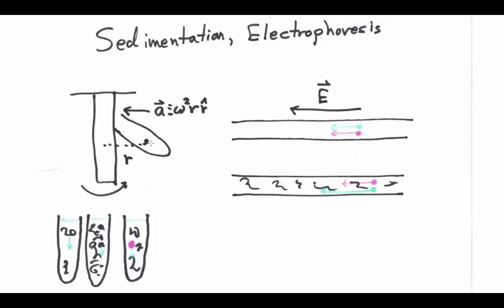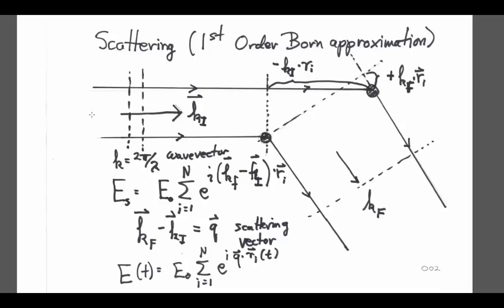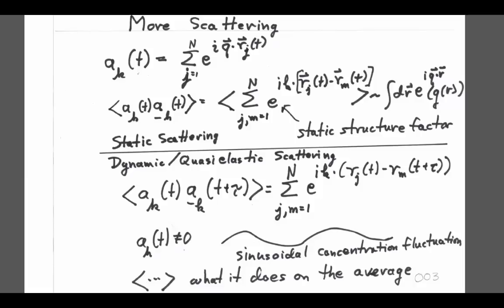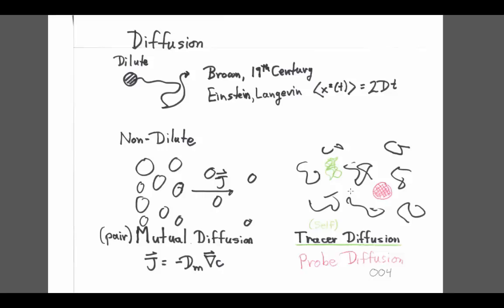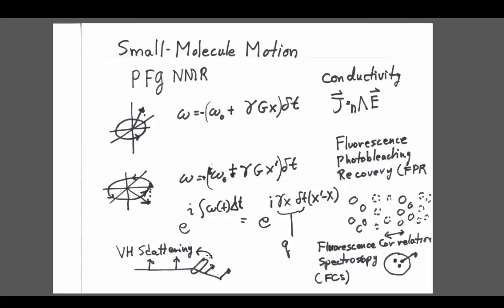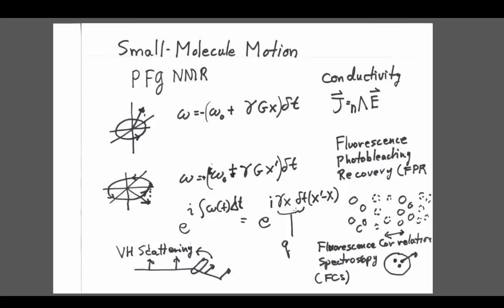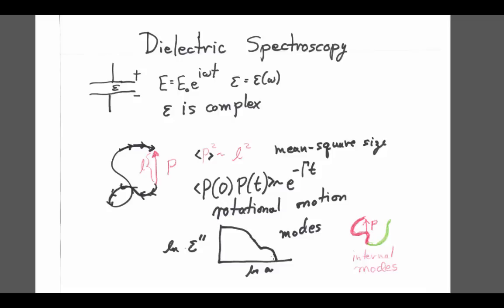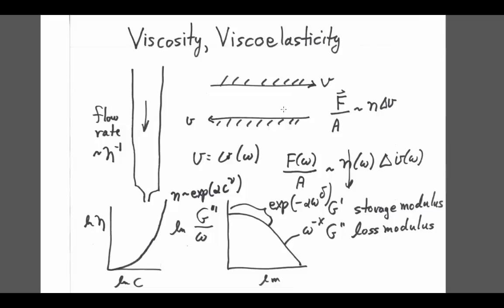Experimental Statistical Mechanics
I am teaching our graduate course on statistical mechanics, based on my book "Elementary Lectures in Statistical Mechanics".  We had an ice storm. Getting to work was impossible. I therefore generated a lecture, the one seen above, on Experimental Methods in Statistical Mechanics. The focus is methods for studying dynamics in liquids and complex fluids.  For examples of their use, read my book "Phenomenology of Polymer Solution Dynamics". You are seeing a simulacrum of a chalk talk, complete with at least one typo caught while I am talking, discussing experimental techniques used to study the statistical mechanics of liquids.